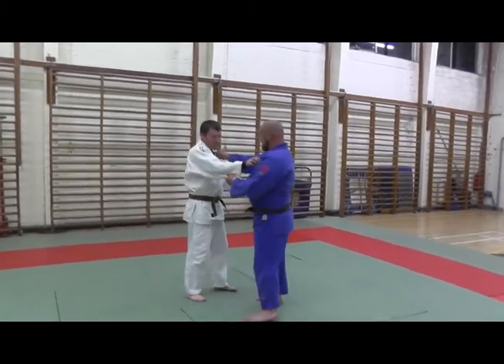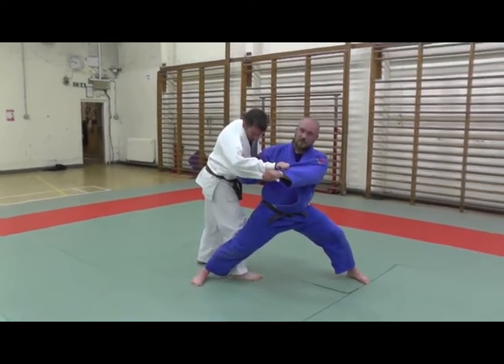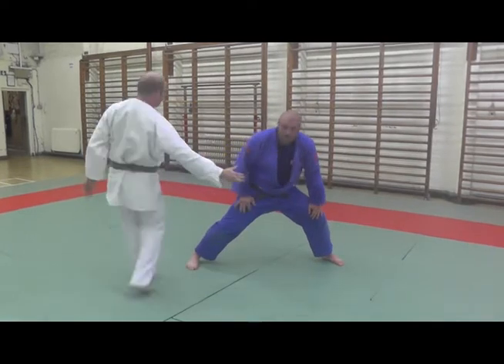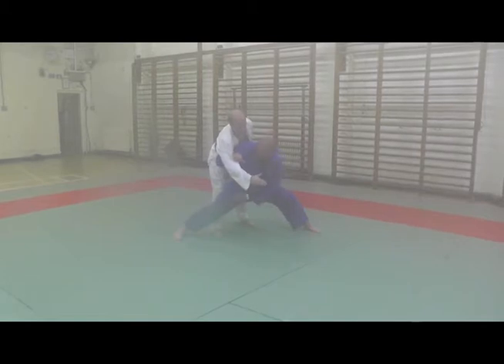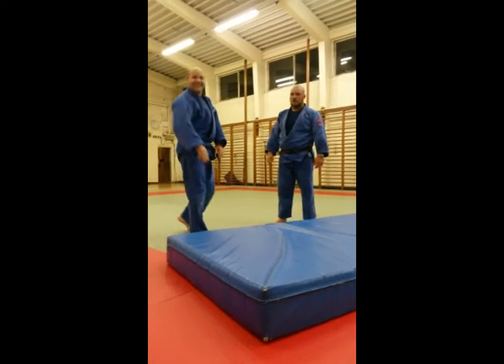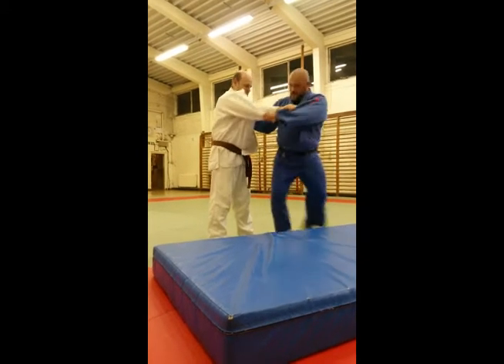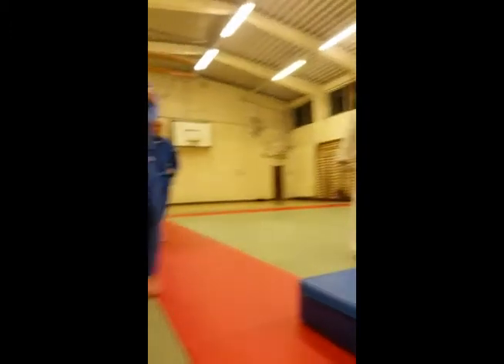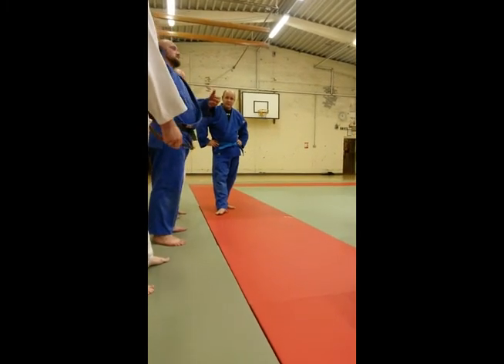Judo - Tai-otoshi Richard Nash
Tai-otoshi demonstrated by Richard Nash at Abergavenny Judo club on 5th September 2014. Apologies for the filming, camera started steaming up so we switched to a mobile.